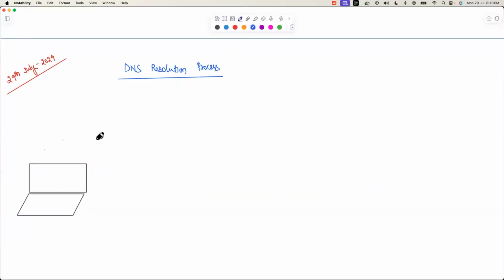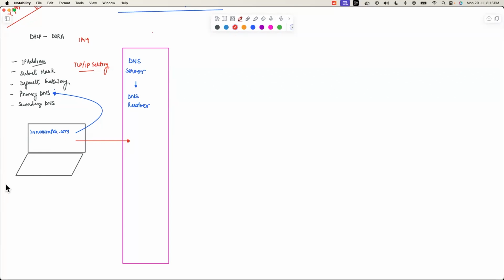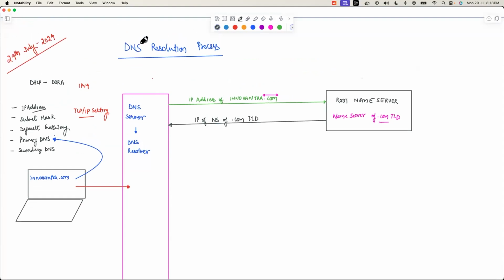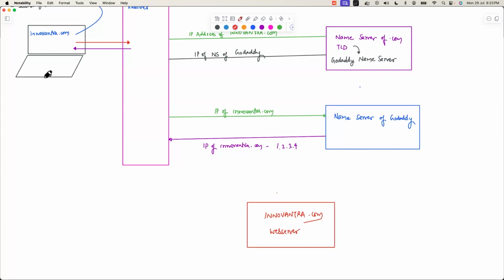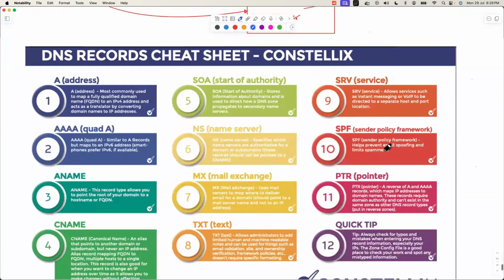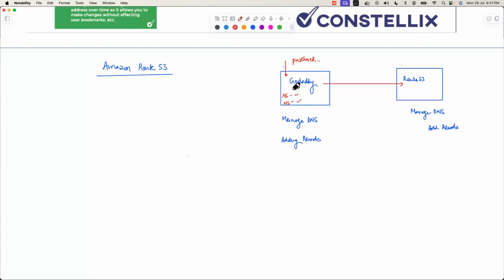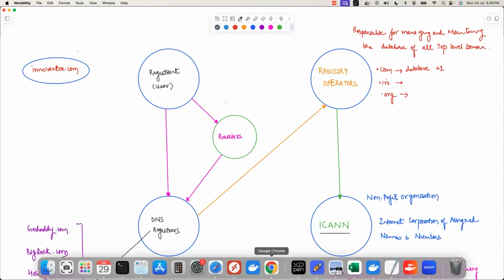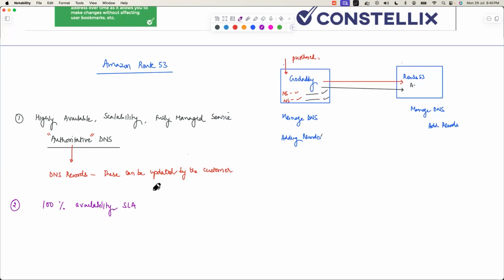DNS Demystified: A Beginner’s Guide | Learnbay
In this video, we break down DNS Resolution — the hidden system that powers the internet.
Learn how DNS works, why it’s crucial, and what happens behind the scenes when you type a URL!